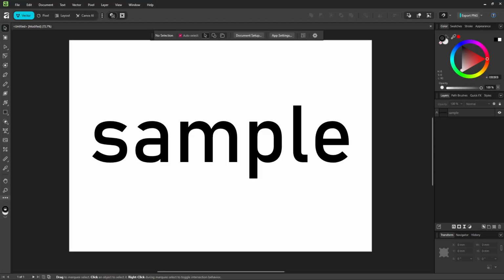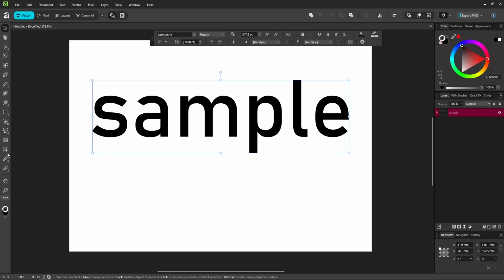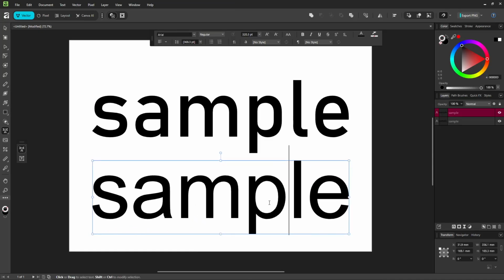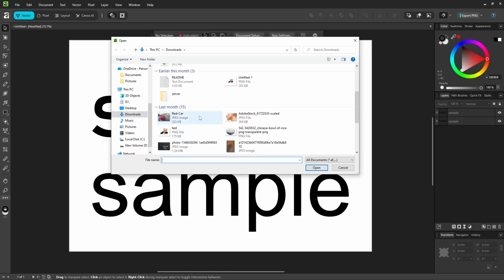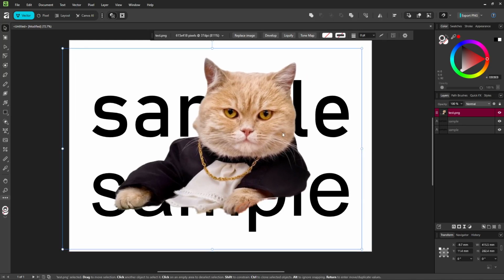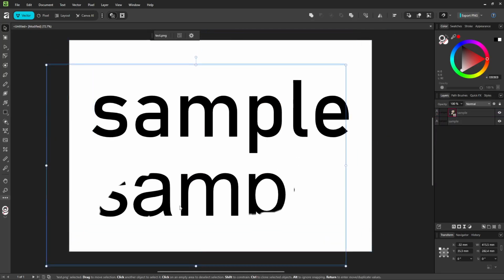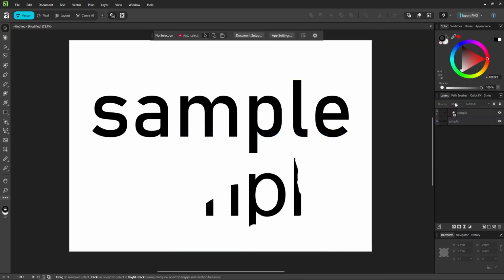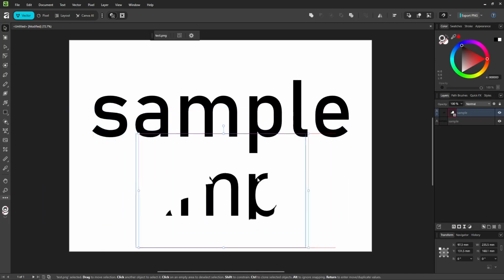How to Add an Image to your Text in Affinity Photo [2026 Guide]